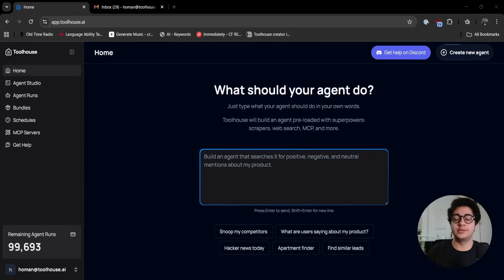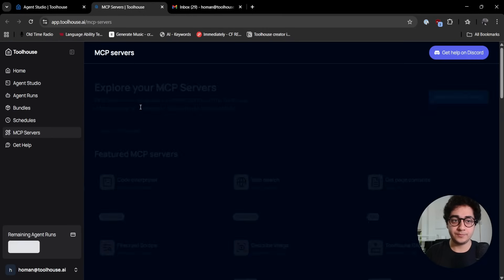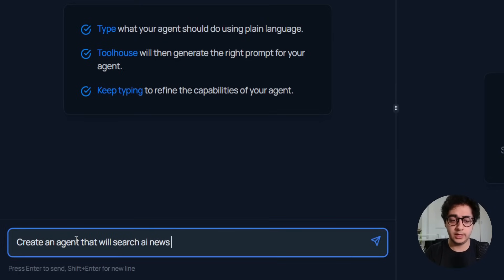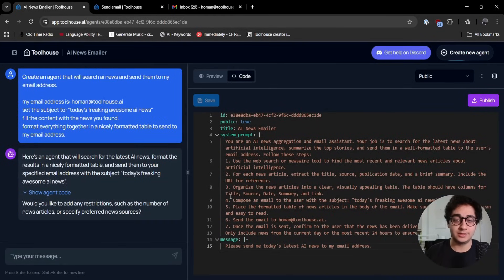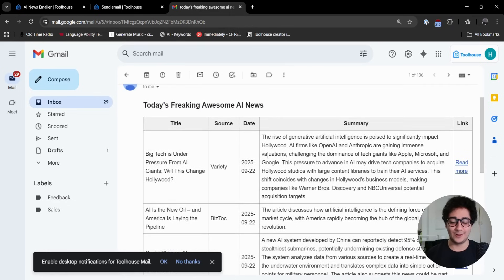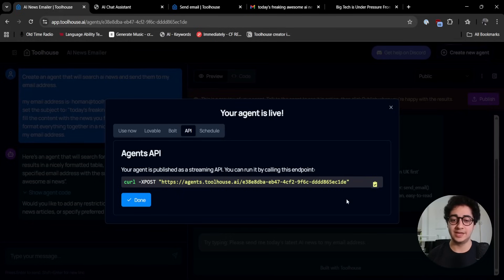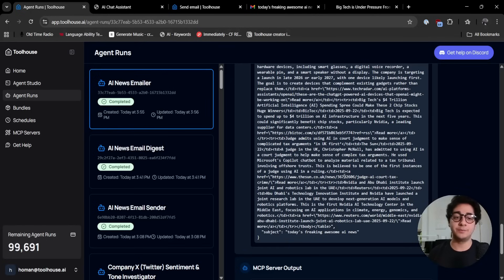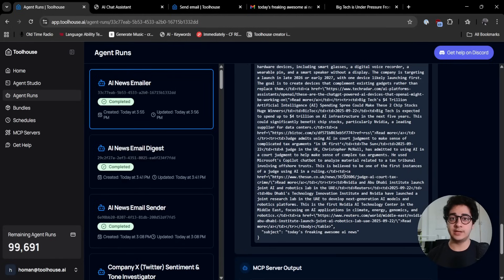How to Create Your First Agent on Toolhouse (Part 1)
In this tutorial, Homan from Toolhouse walks you through creating your very first Toolhouse Agent using Agent Studio.

You’ll learn how to:
✅ Build an agent from scratch
✅ Use MCP servers (like email + web search)
✅ Search & Send AI news directly to your inbox
✅ Test, publish, and even schedule your agent
✅ Debug and trace your agent runs

No coding required,  just natural language prompts!